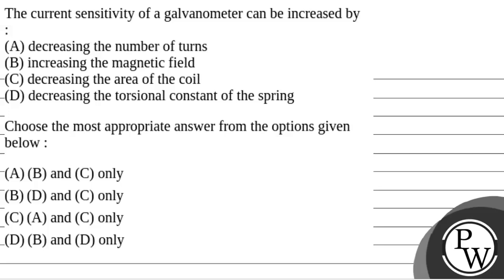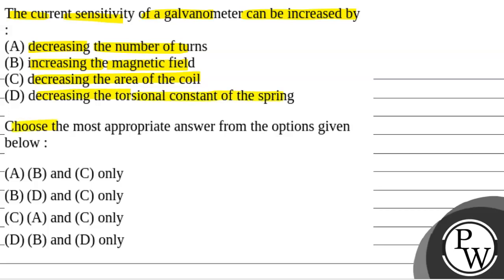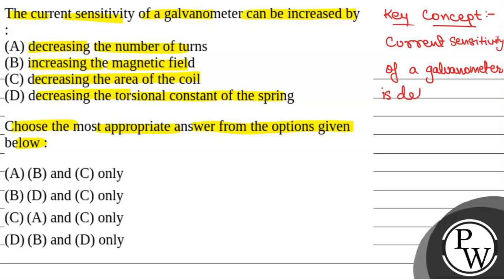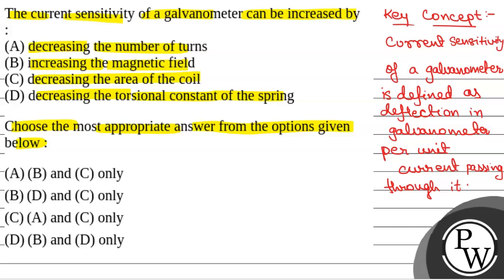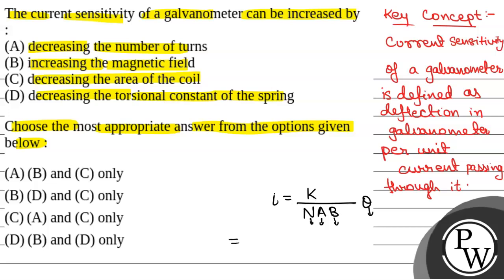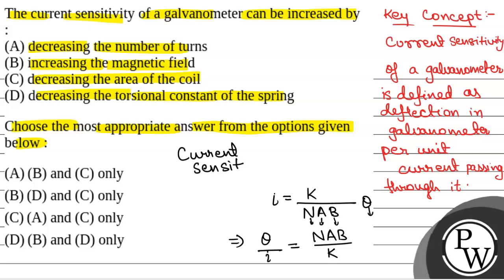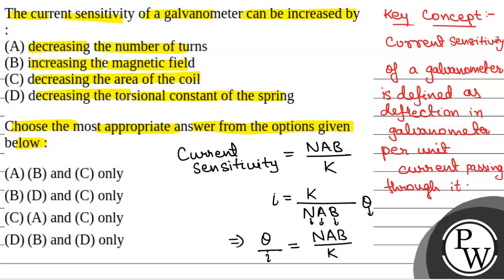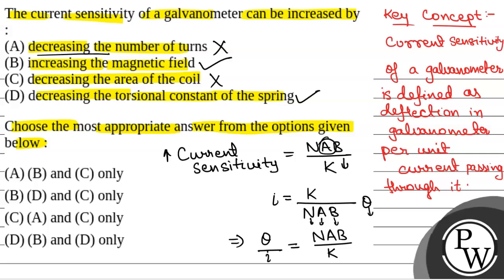The current sensitivity of a galvanometer can be increased by :(A) decreasing the number of turn....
The current sensitivity of a galvanometer can be increased by :(A) decreasing the number of turns(B) increasing the magnetic field(C) decreasing the area of the coil(D) decreasing the torsional constant of the spring
Choose the most appropriate answer from the options given below : 📲PW App